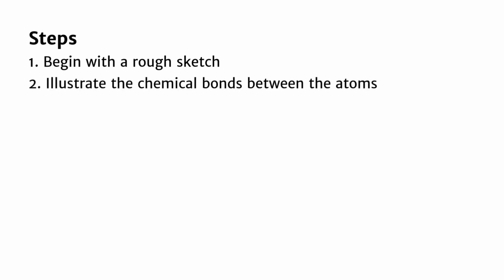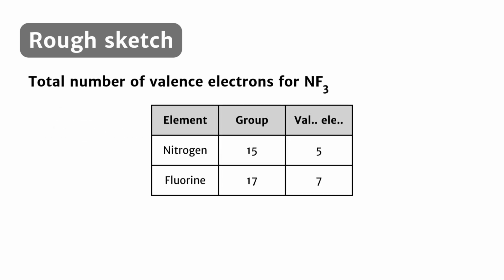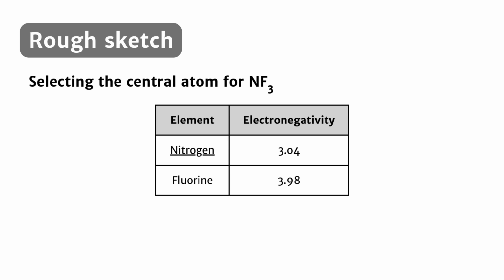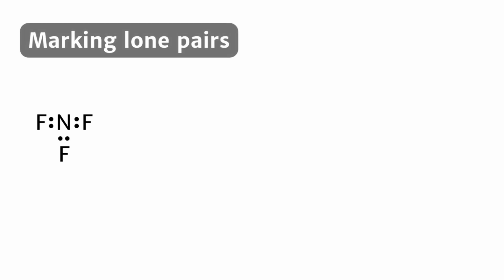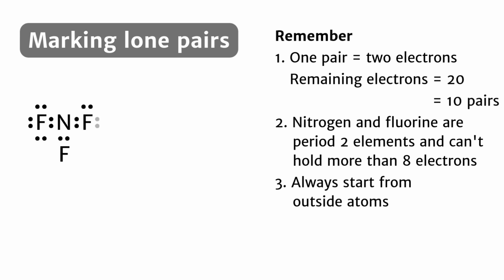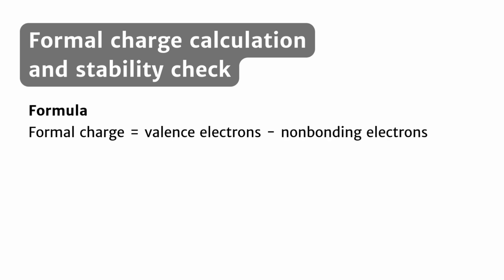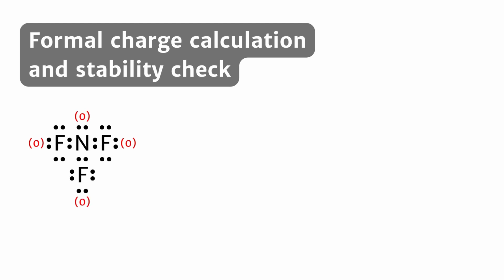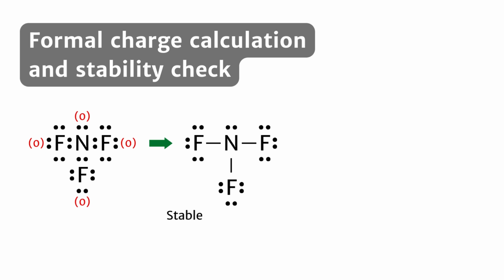Lewis structure of NF3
The Lewis structure of NF3 contains three single bonds, with nitrogen in the center, and three fluorines on either side. There are three lone pairs on each fluorine atom, and one lone pair on the nitrogen atom.

0:00 Lewis structure of NF3
0:41 Rough sketch
2:13 Chemical bonds
2:36 Marking lone pairs
4:00 Formal charge calculation and stability check
5:51 Thanks for watching. Share the video!